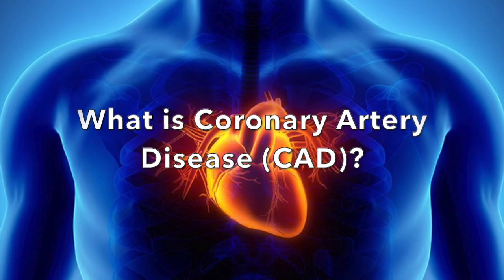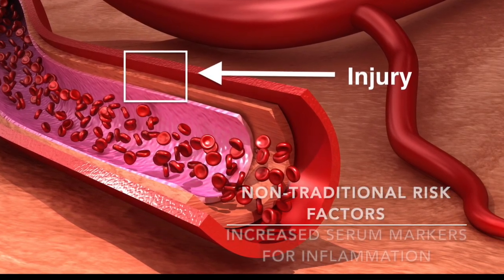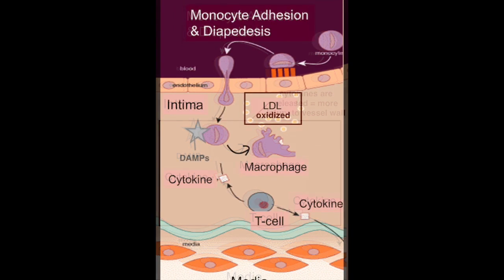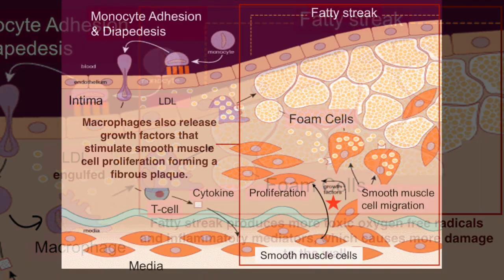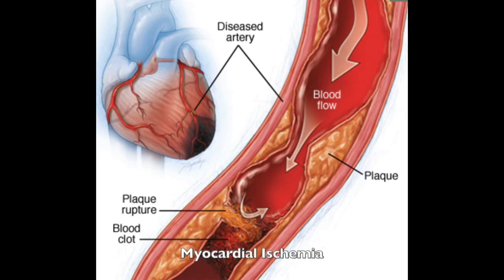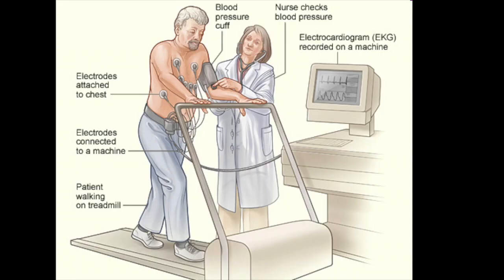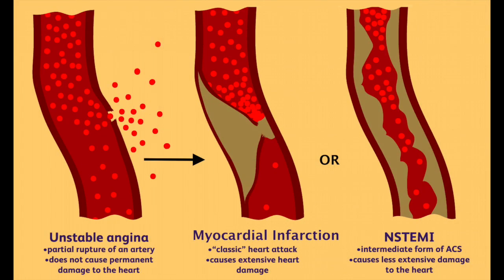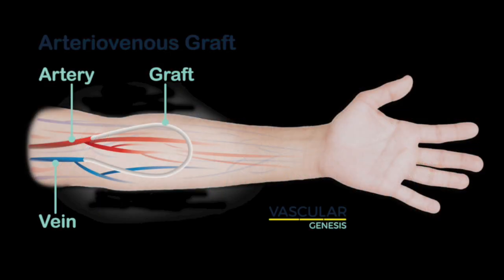Coronary Artery Disease (CAD)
Group Members:
Kristella Cafa
Claudia Guillen Dominguez
Vera Allana Vieira
Iryna Kalyna